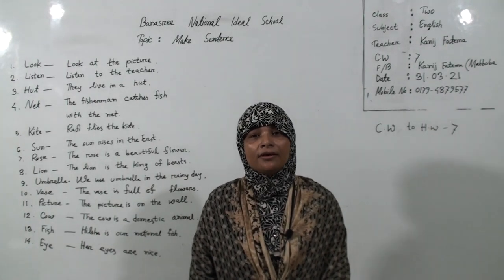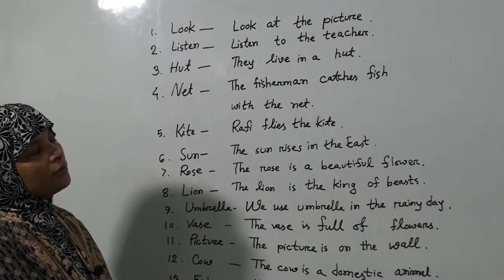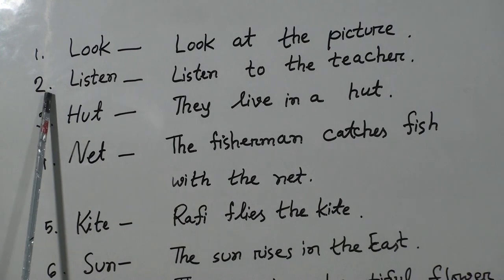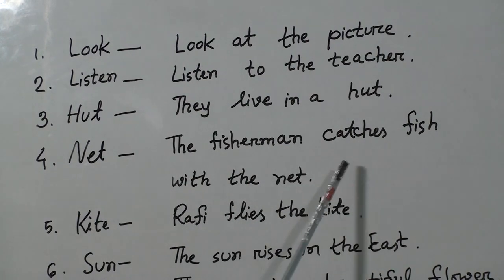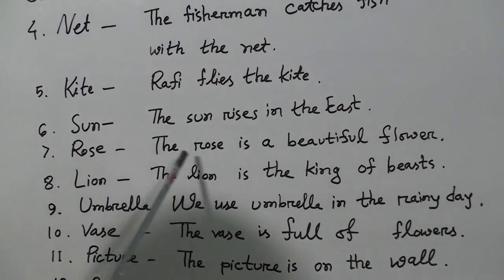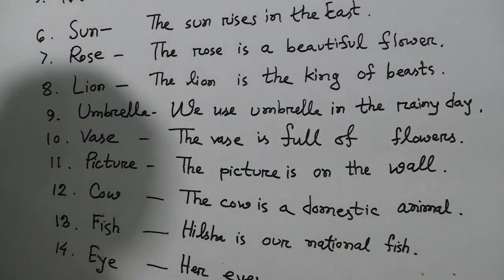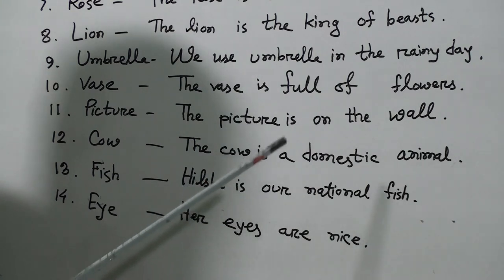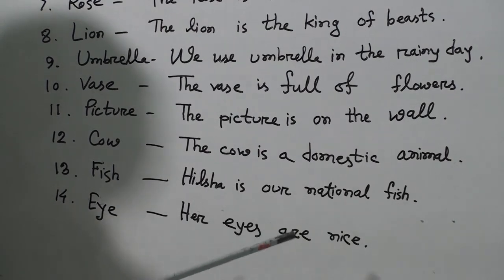Class: Two, Subject: English (Class No-7), Topic: Make Sentence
Half Yearly-2021
Class: Two
Subject: English (Class No-7)
Topic: Make Sentence
Teacher: Kanij Fatema